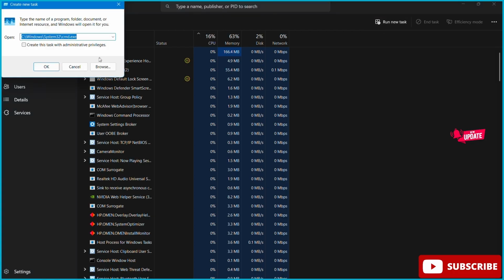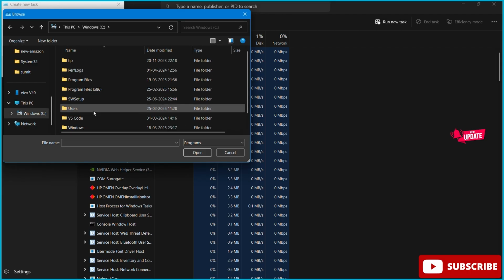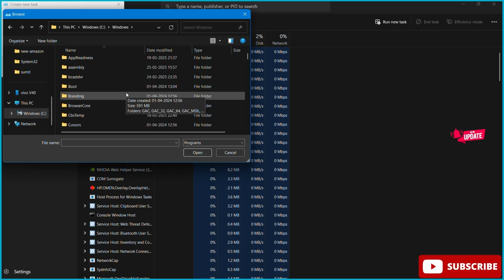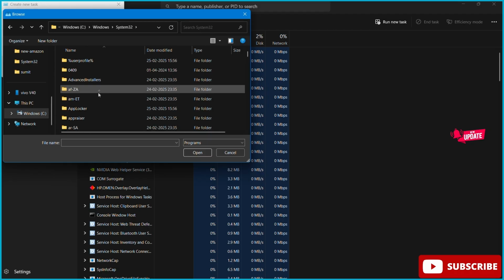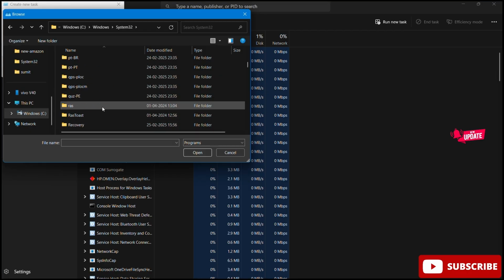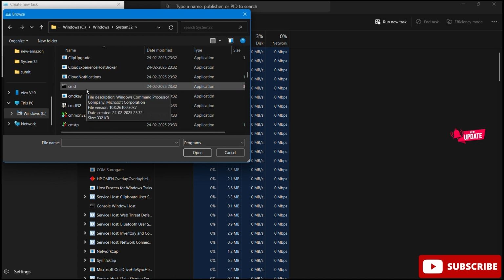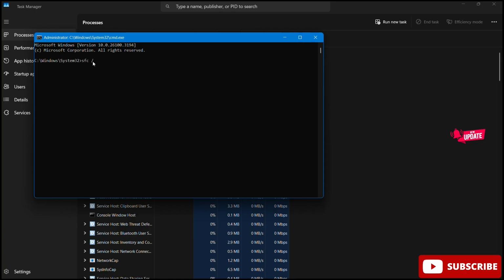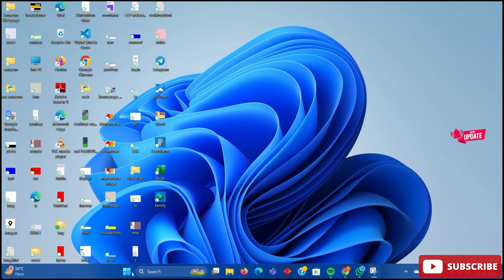How to Fix DLL Error in Windows 11 - Quick Fixes & Solutions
Facing DLL missing errors in Windows 11? Learn how to fix all DLL missing files error in Windows PC with these quick solutions. This guide covers how to fix missing DLL files in Windows 11 and tackle the class not registered error in Windows 11 effectively. Whether it's missing DLL file error fix Windows 11 or class not registered Windows 11 error, we provide simple steps to resolve these issues and get your system running smoothly.